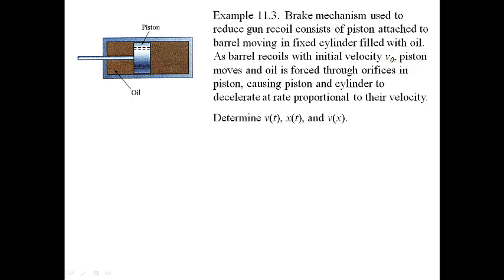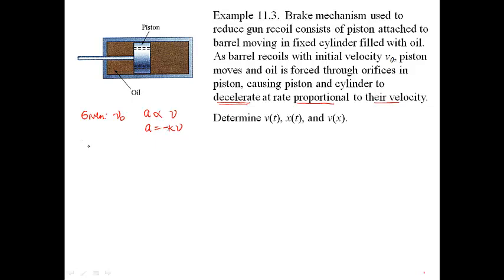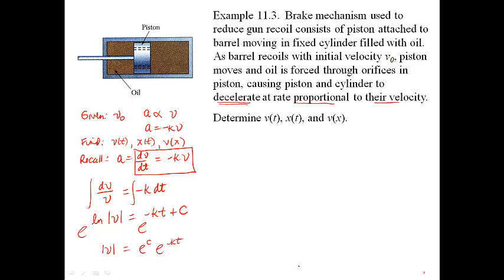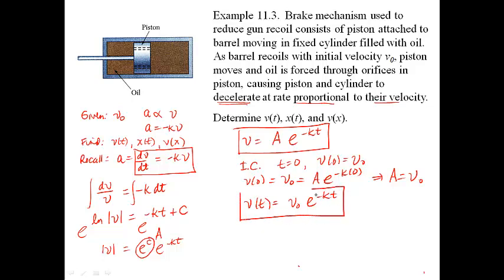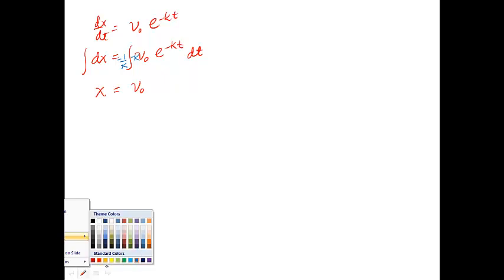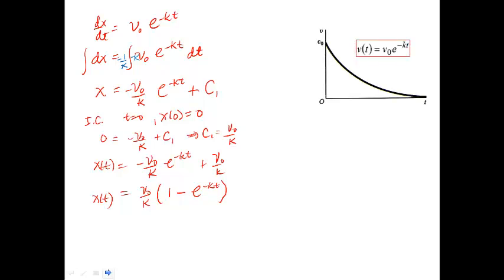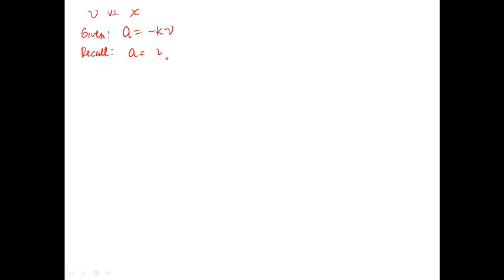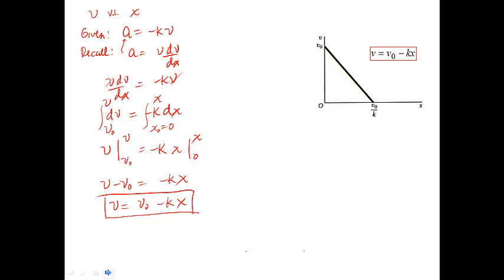Example11-3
Dynamics Example 11-3